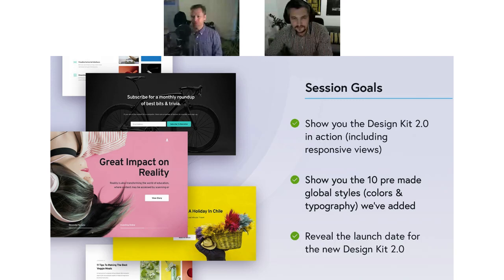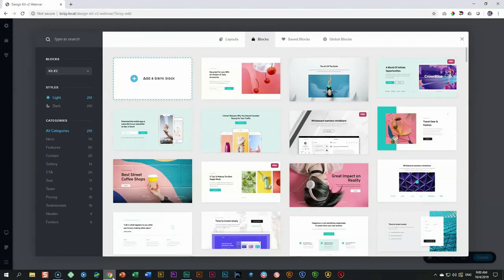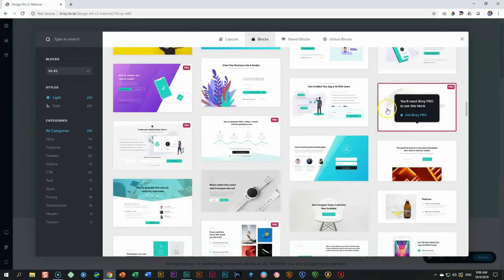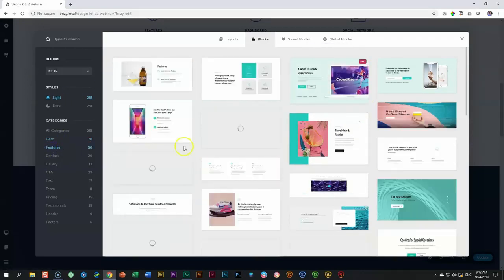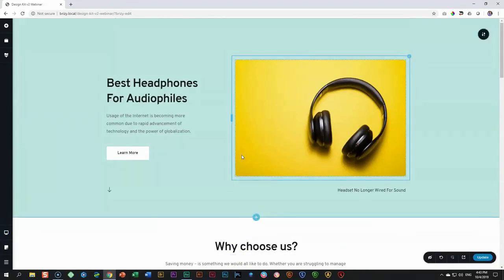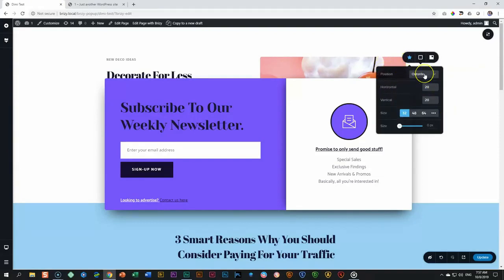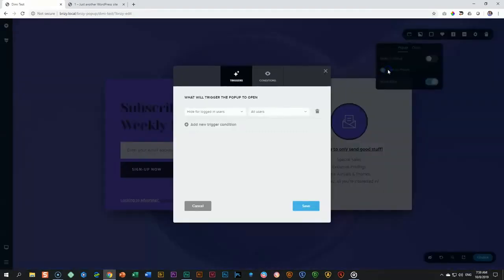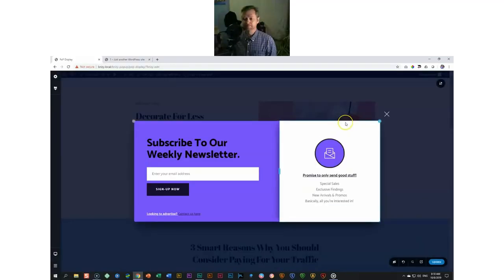🚩 Pro Tip: How to Upgrade Your Designs Kit with Brizy!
👋 We had a blast launching the new Brizy design kit in this live webinar. We kept this one close to our chest, hope you didn't see it coming.

We've also set up a very cool landing page for the new kit:
(Brizy made, of course, it's the only way we roll :P)

Take the 500 blocks and the 10 global styles for a spin and let us know if you like them. They are fully responsive out of the box and whatever combination of blocks you put together they'll fit perfectly.